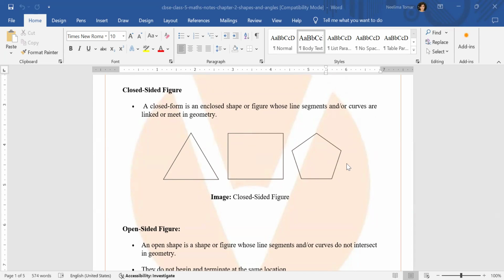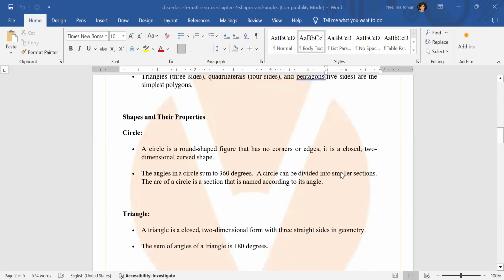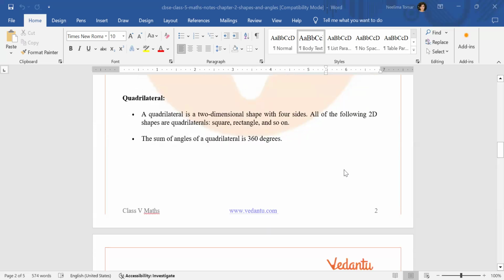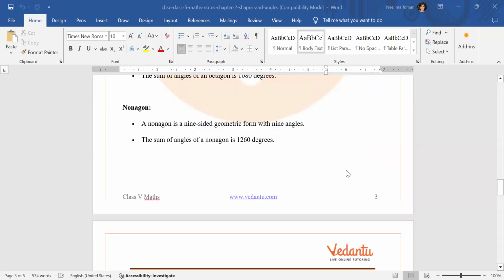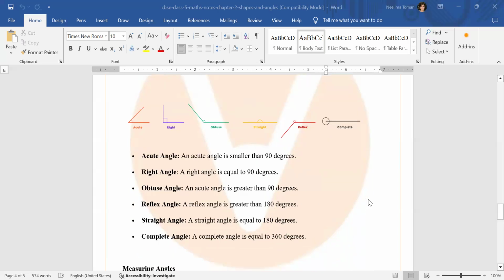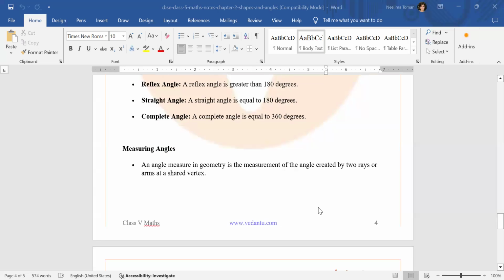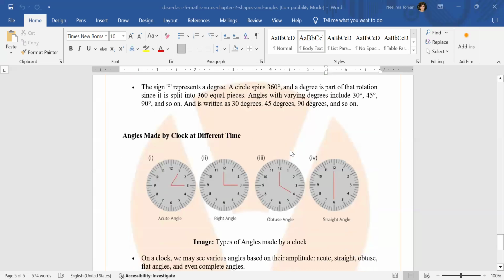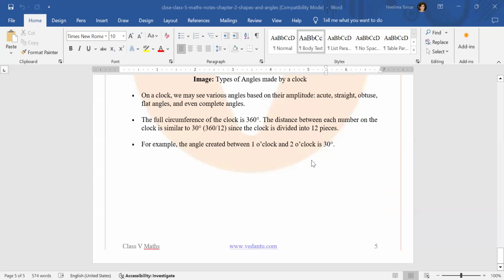ANGLES AND POLYGONS